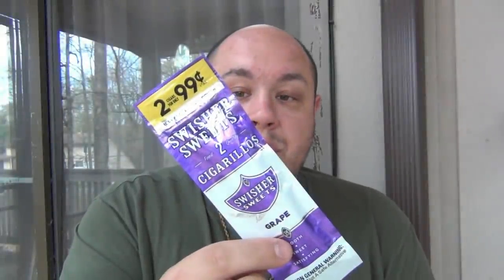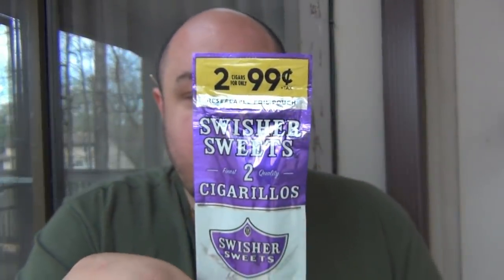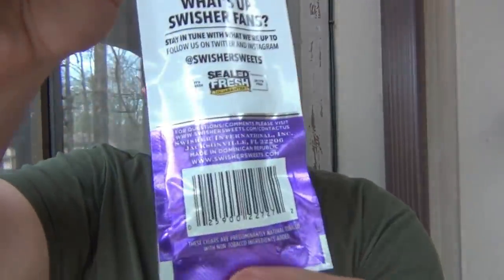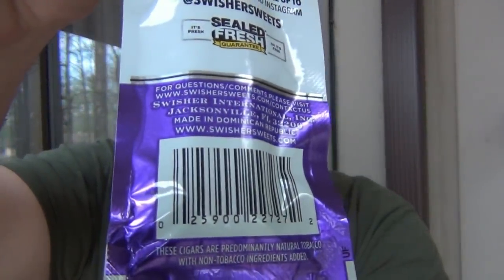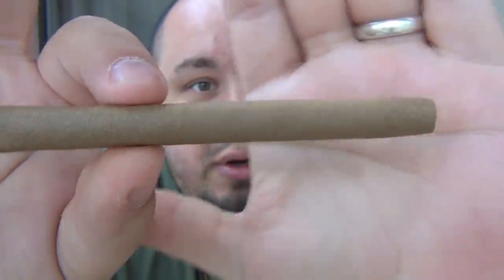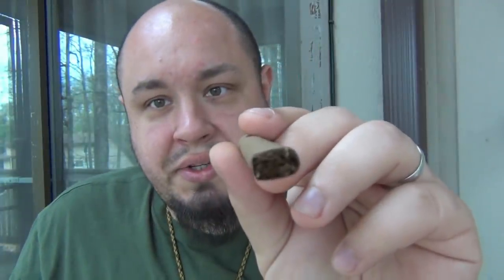Gas Station Cigars : Swisher Sweets (GRAPE)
GUS SHIRT :